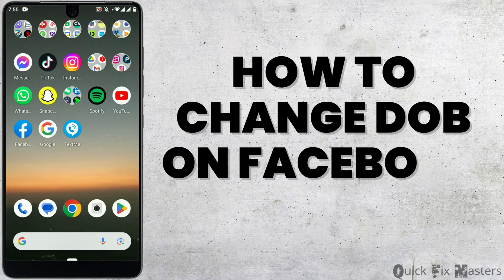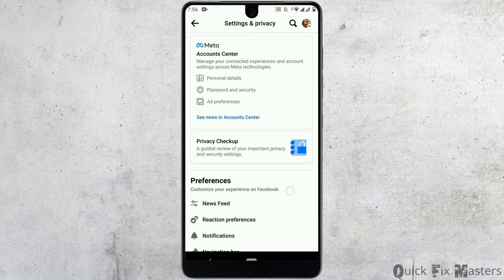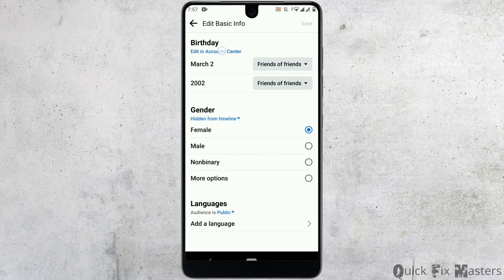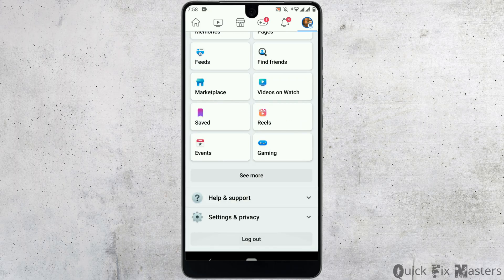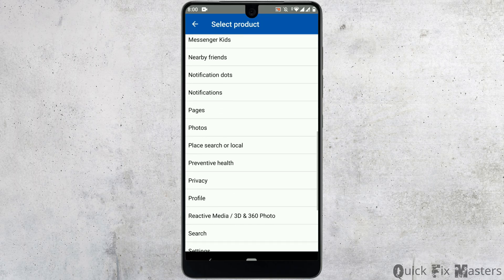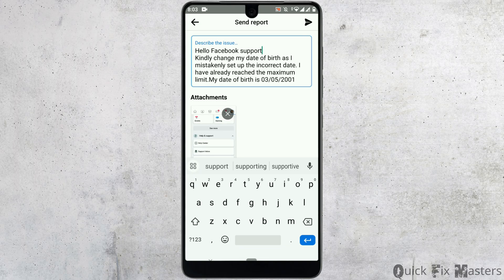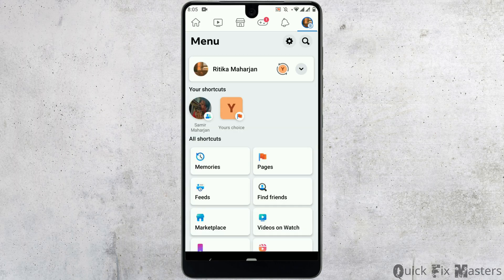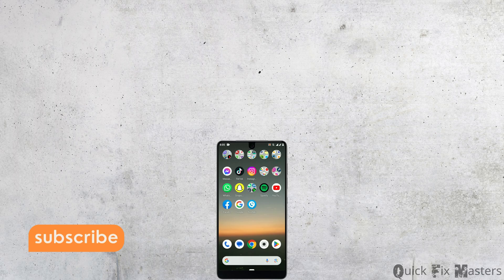How To Change Date Of Birth In Facebook After Limit 2025 | Fix Facebook Birthdate Change Problem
Need to update your date of birth on Facebook after reaching the limit? We've got you covered! In this tutorial, we'll guide you through the steps to change your date of birth in Facebook even after the limit in 2023. Learn how to fix the birthdate change problem and update your information accurately. 🎂

Follow our instructions to learn how to change your date of birth in Facebook when you've exceeded the limit. We'll provide you with easy-to-follow methods and tips to rectify the birthdate change problem, enabling you to update your information and keep it up-to-date. Say goodbye to the frustration of being unable to modify your birthdate and ensure the accuracy of your Facebook profile. 🎂

If you find this video helpful, we appreciate your support through a LIKE and SUBSCRIPTION to our channel. 🎉